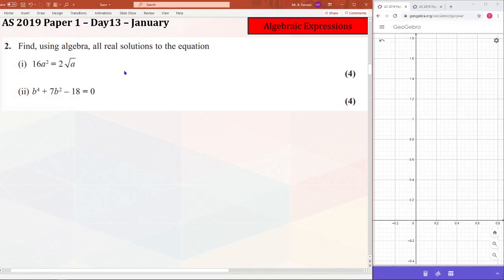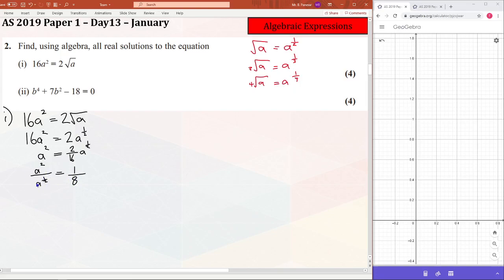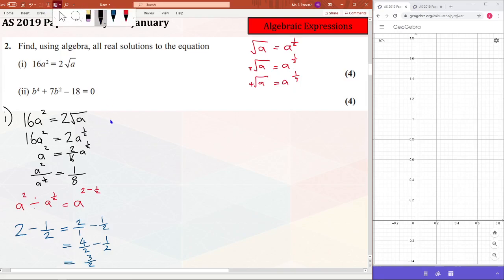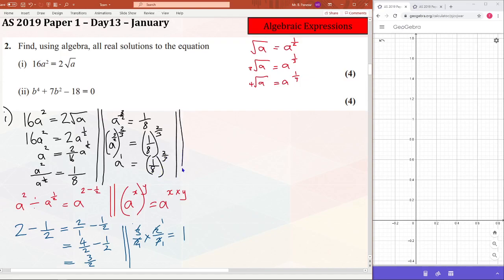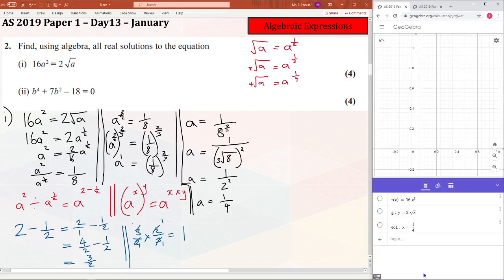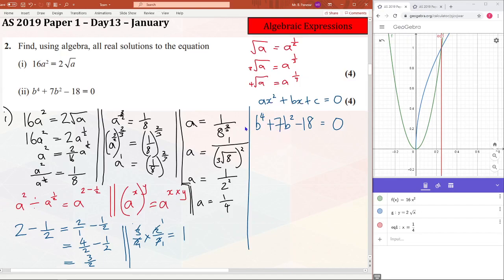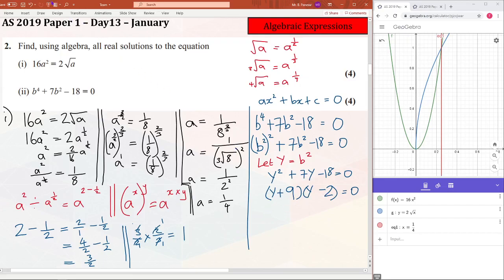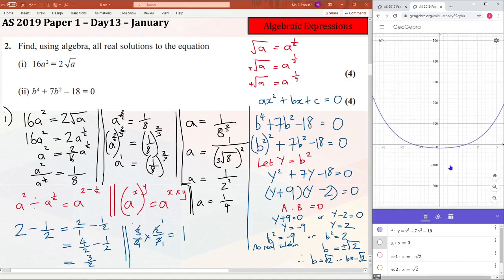AS 2019 Paper 1 – Q2 – Day13 – January